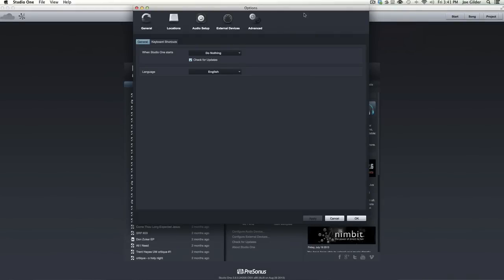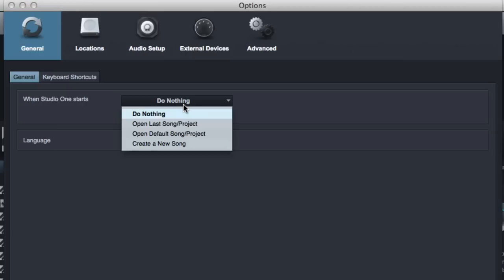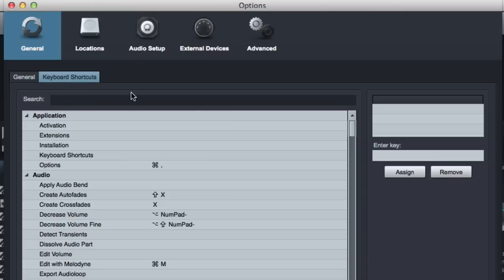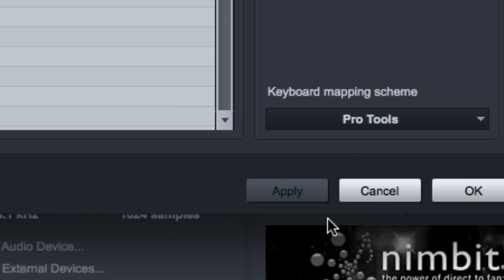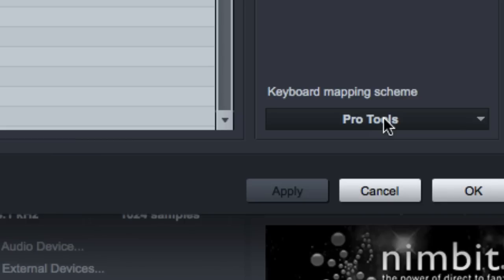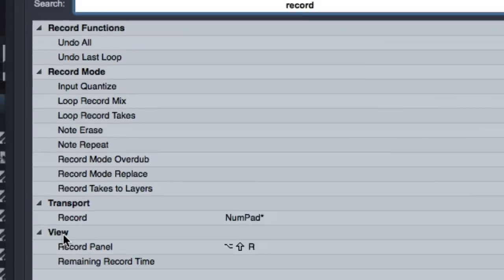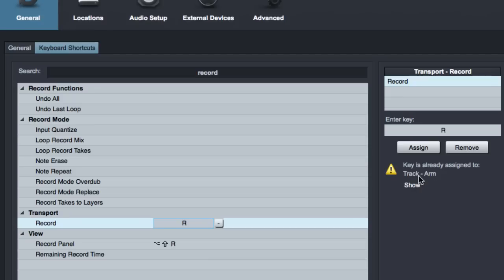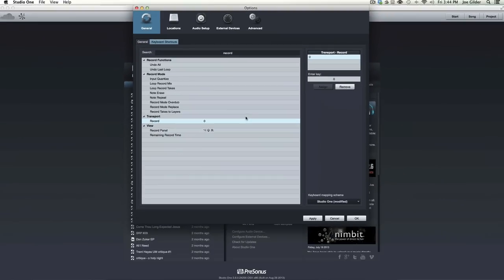S1-006 - General - General & Keyboard Shortcuts